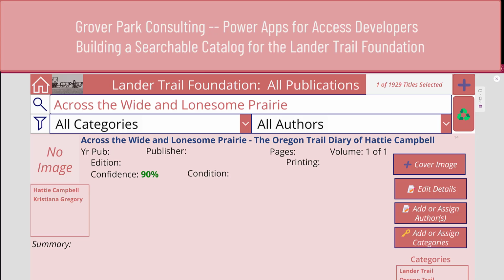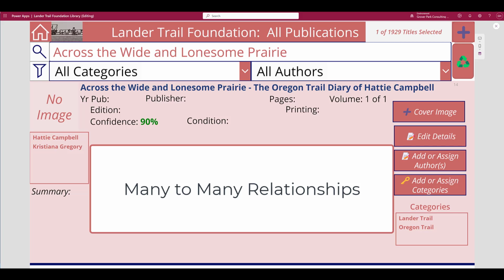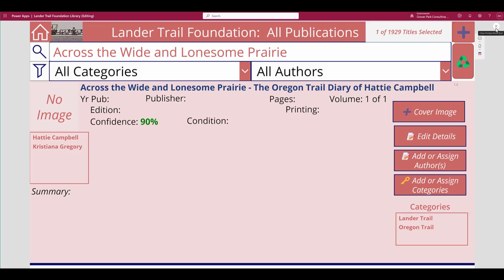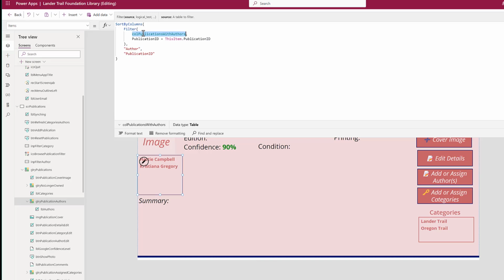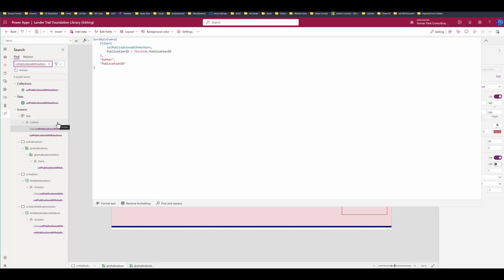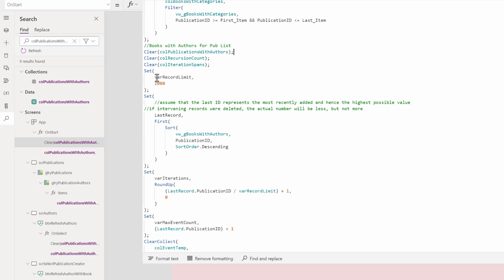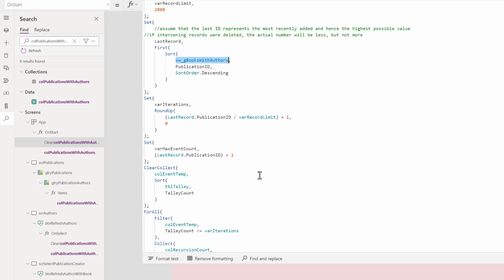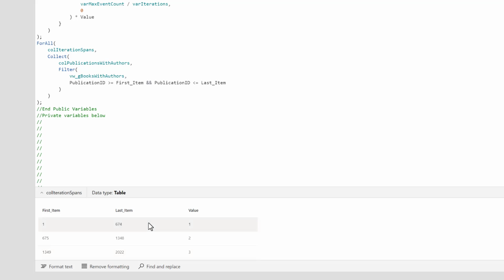Display Many-to-Many Relationships in PowerApps Galleries: Books and their Authors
Displaying  related records in a gallery and sub-galleries

In Part 3, you learn how to recognize many-to-many relationships in a relational database. You also learn how to display the related records in the PowerApps interface. The records in one table populate a gallery. The records in the related table populate embedded sub-galleries in that main gallery.  I show you how to set up the sub-galleries and return the records needed to populate them.

I also show you how to create in-memory, temporary tables, or Collections, in PowerApps to minimize the number of times your application has to ask the database for those records. This technique is especially valuable for recordsets larger than the delegation limit in PowerApps.